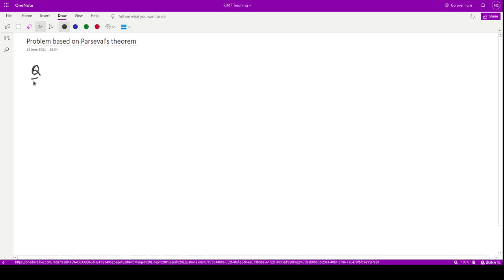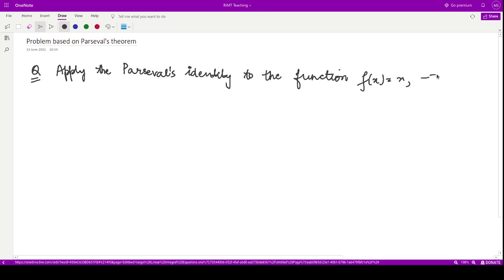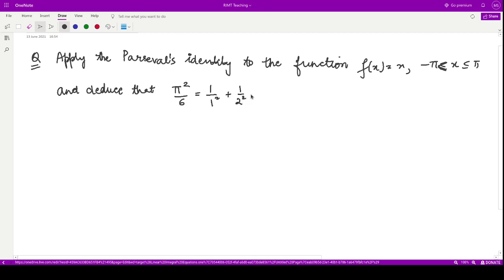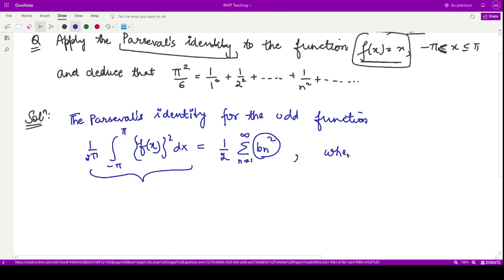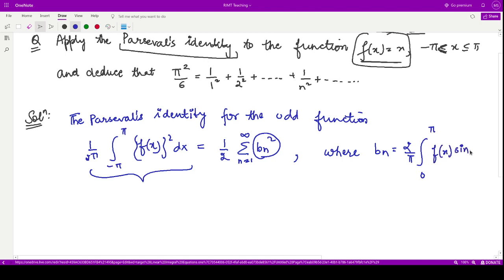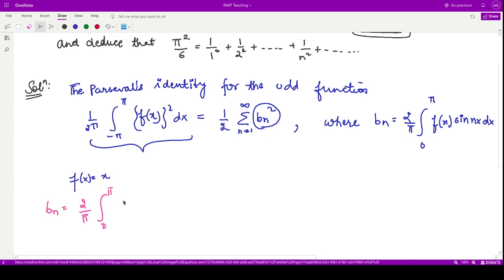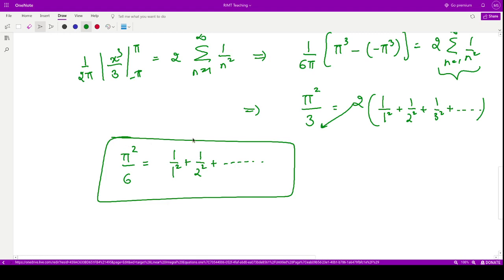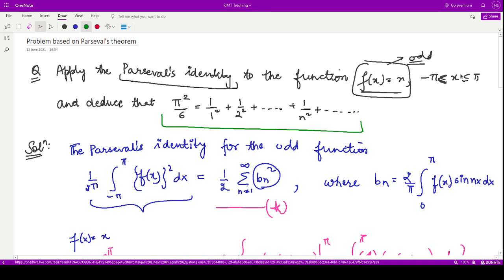Lecture 4: Problem based on Parseval’s Theorem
This course is based on the Fourier transform. With a quick review of the Fourier series, the detailed properties of the Fourier and inverse Fourier transform are discussed.

Happy learning!